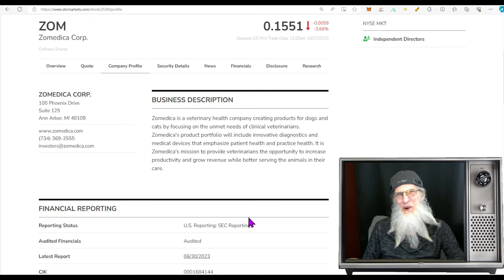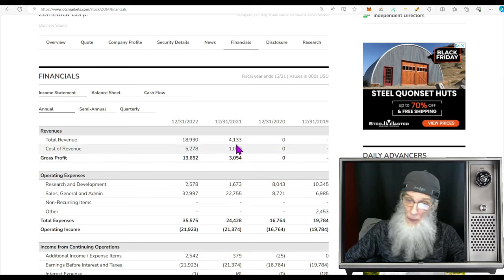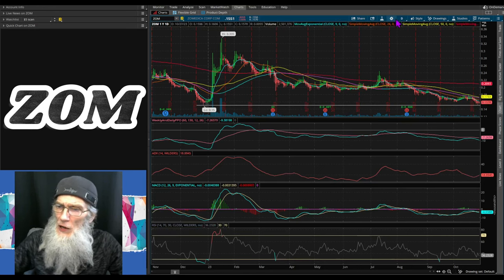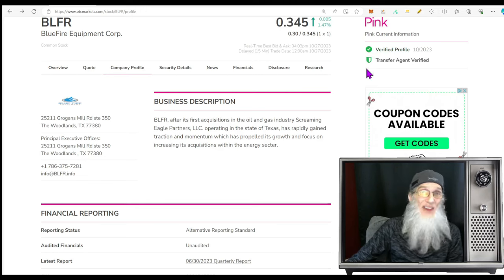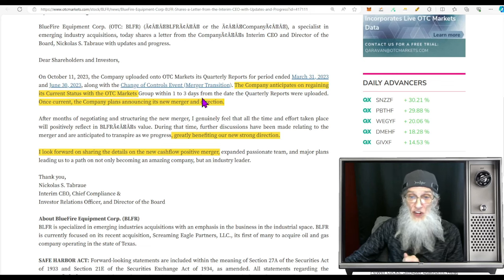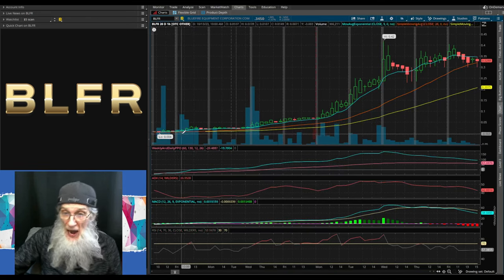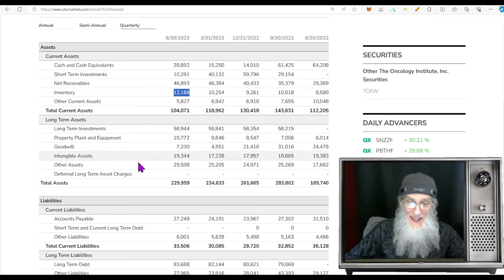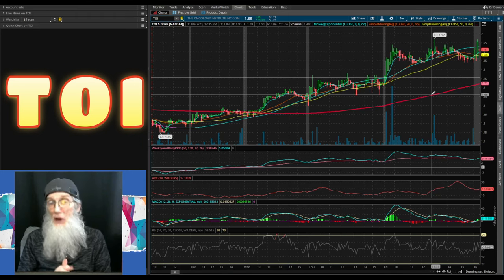Huge Chart Gains~Acquisitions~Hot Finacials🧙‍♂️Zidar On Top & Hot Penny Stocks $BLFR~$TOI~$ZOM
This weekends stocks are hot!
One has already taken 420,000% gains since Oct 12. Another has just make 2 Acquisitions and their revenues are taking off.  And the last ones financials just keep growing YoY and QoQ..and financials are due.
$BLFR~$TOI~$ZOM